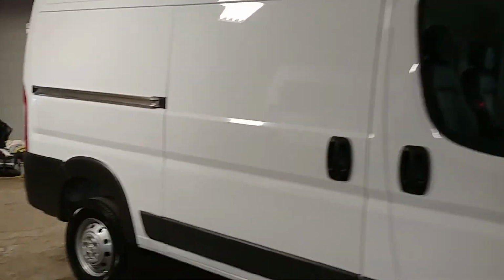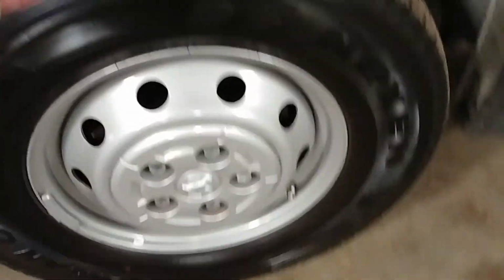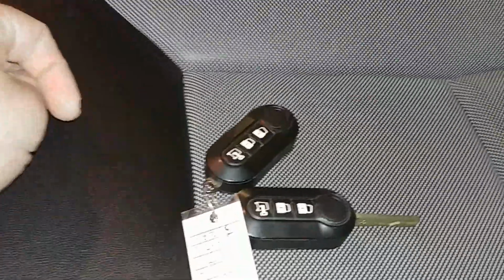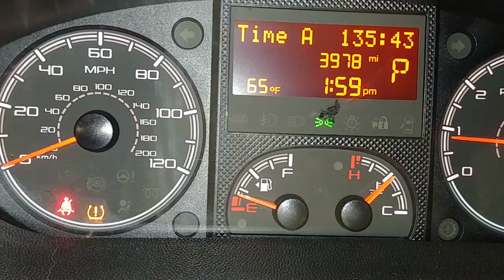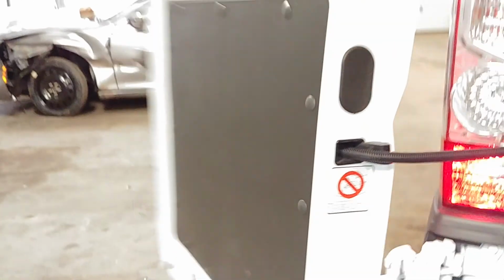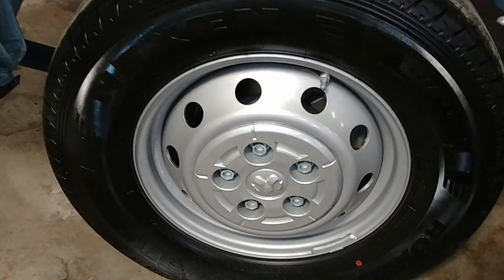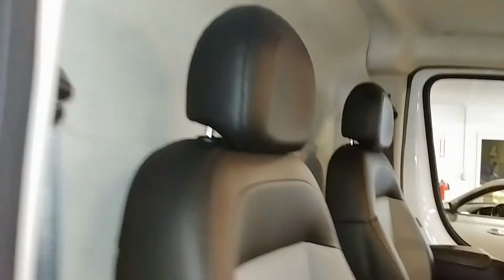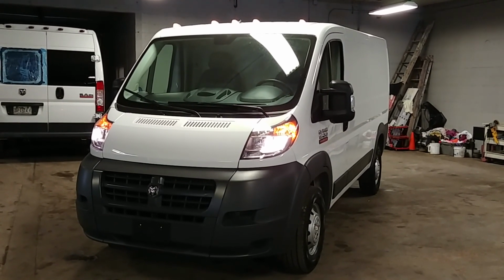2017 RAM PROMASTER CARGO VAN 1500 SERIES